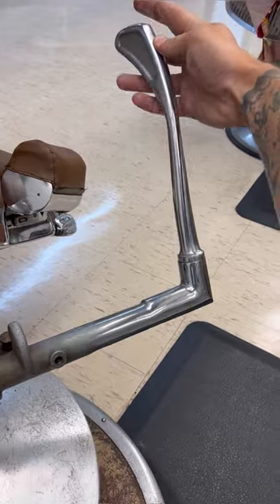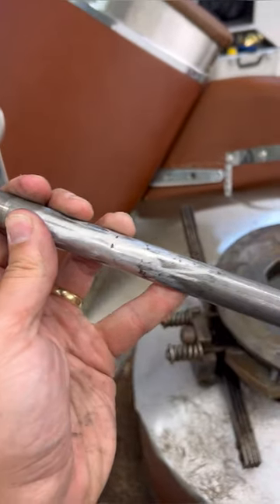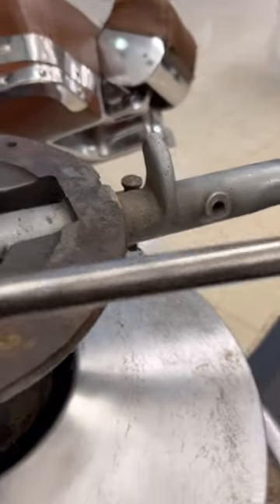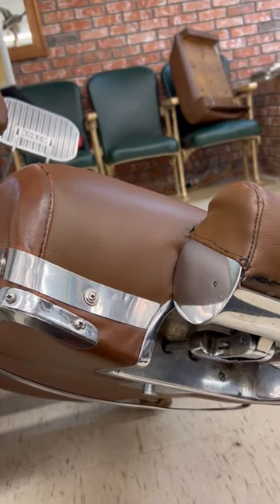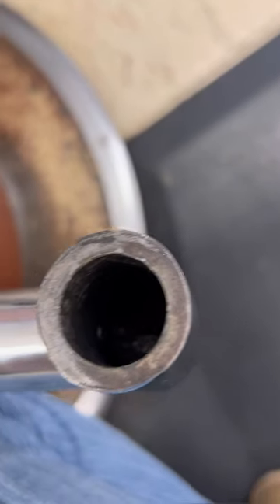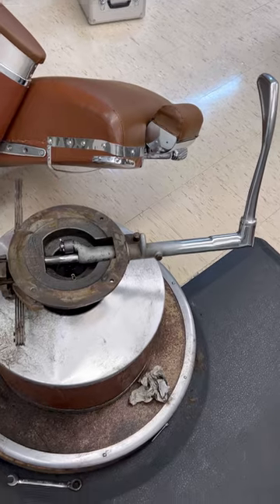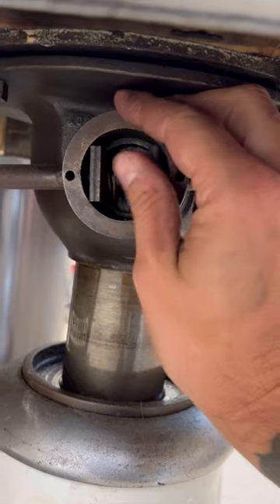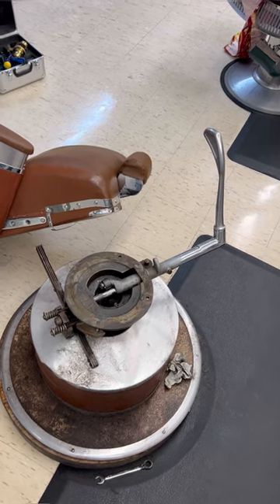Barber chair recline repair.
In this video I’m repairing and installing the guide sleeve for the recline function on an antique koken barber chair from the 1950s.